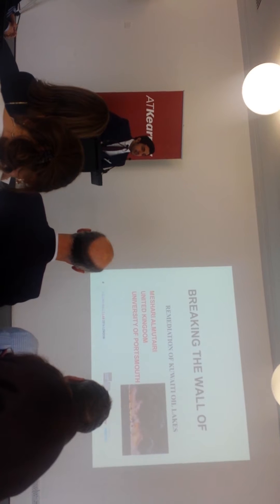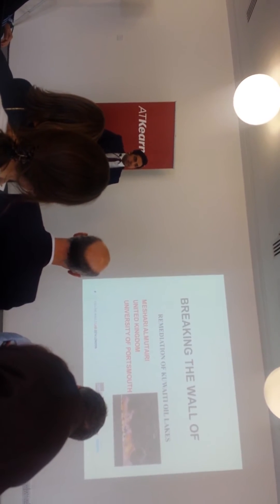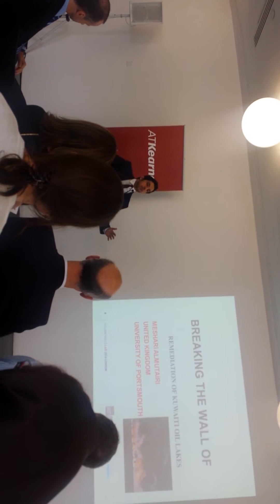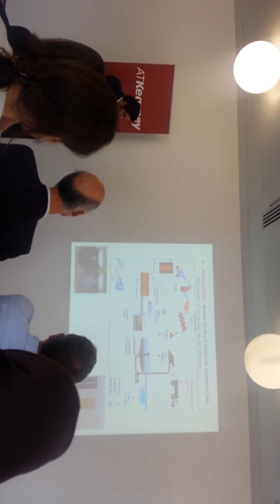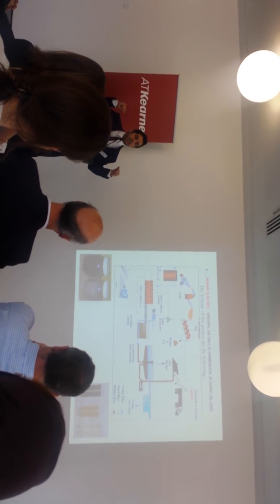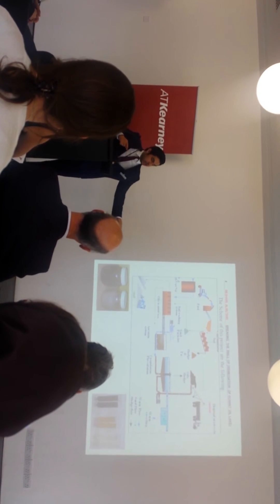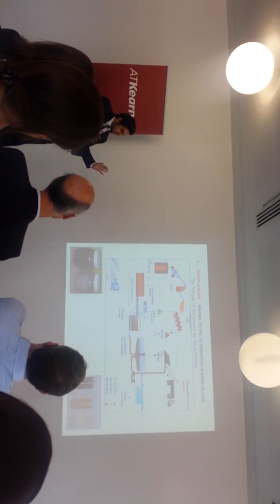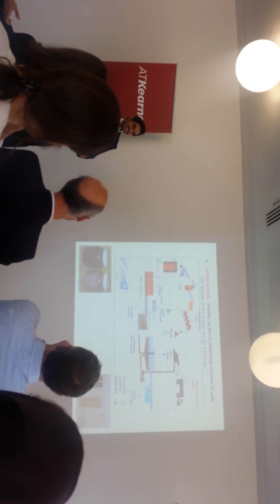Kuwait oil lake , remediation of contaminated soil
Falling wall conference